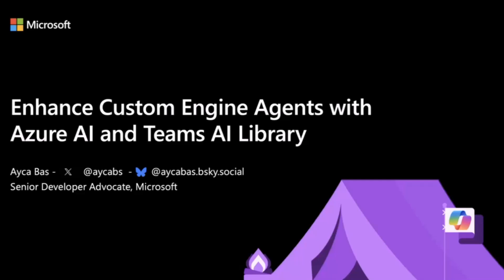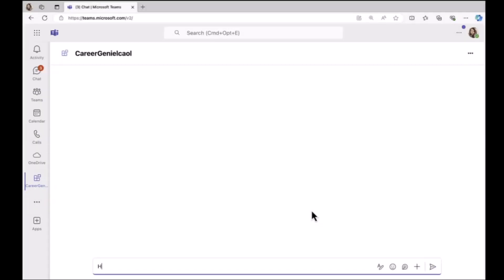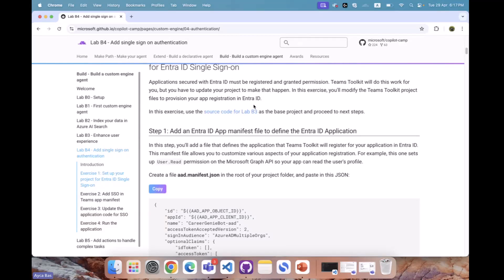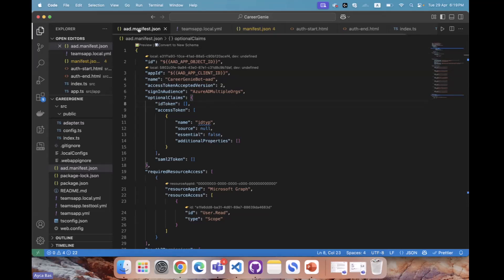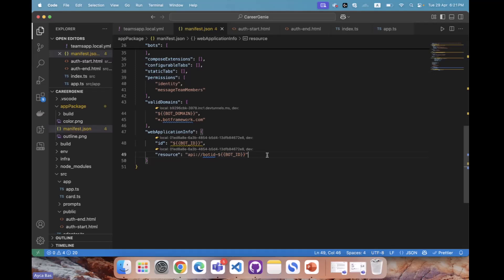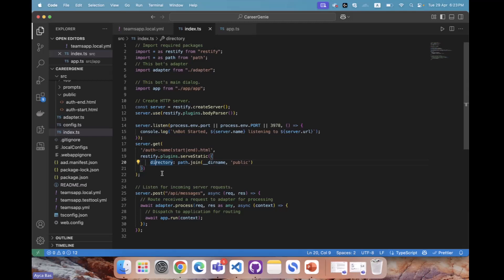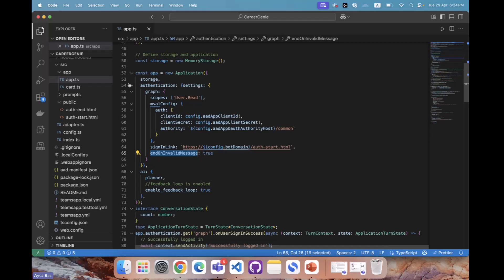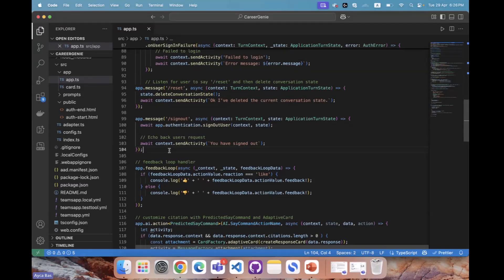Add Authentication to your Custom Engine Agents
📺 Ayça Baş demonstrated how to add single sign-on (SSO) to a custom Copilot agent using the Copilot Developer Camp resources. She walked through updating the app manifest, setting up OAuth files, and configuring authentication in the agent code. This enables the agent to recognize users and sets the stage for future actions like calling Microsoft Graph to send emails or create tasks.